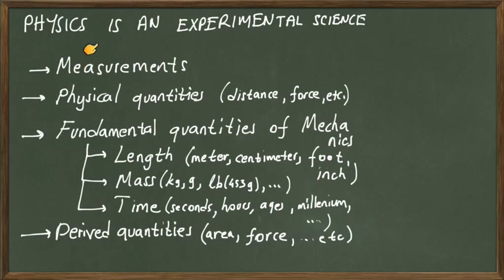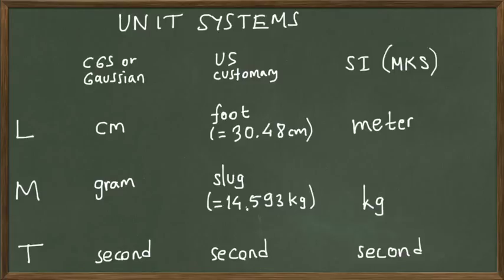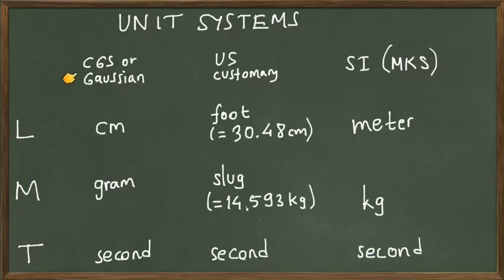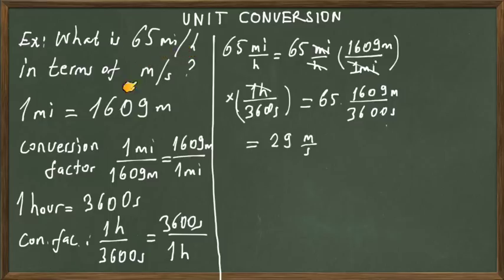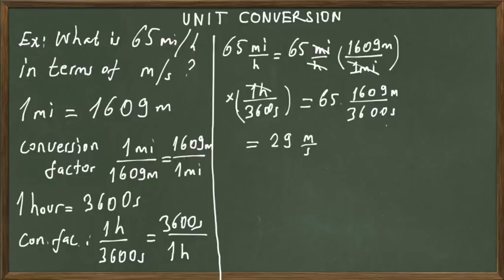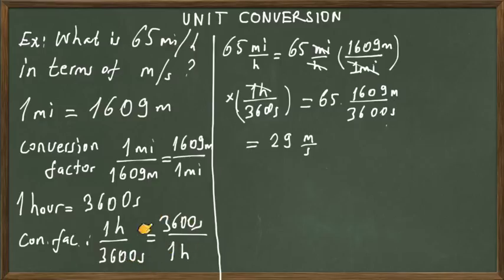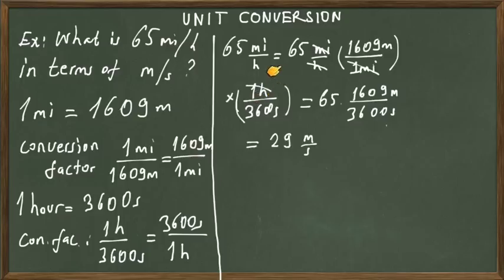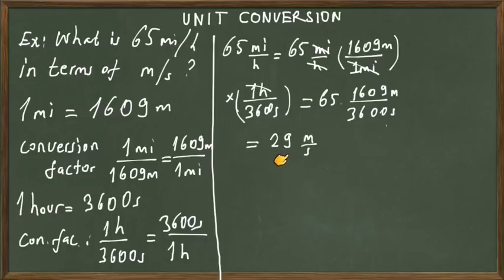Units and Conversions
units and conversions. college physics , measurements ,